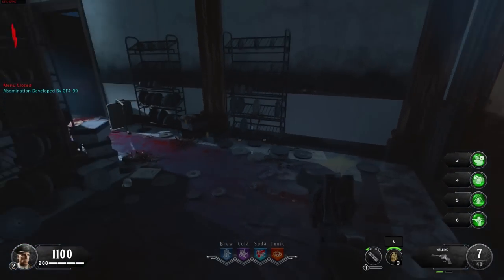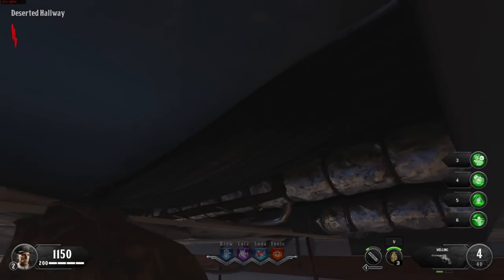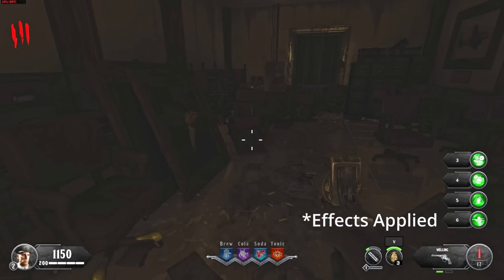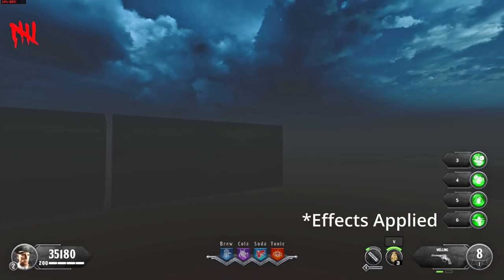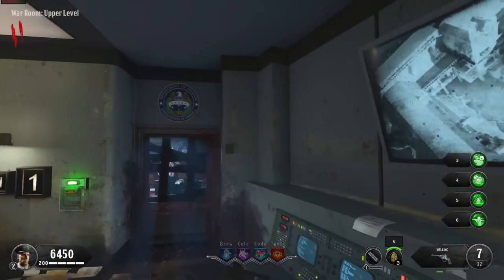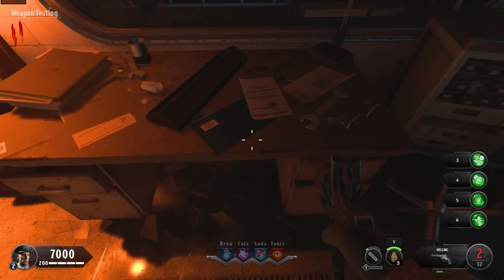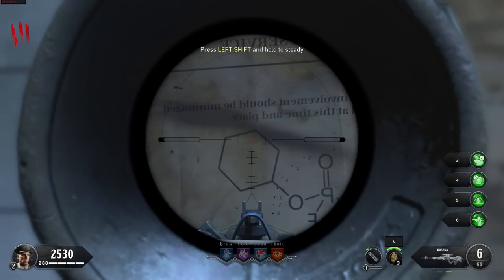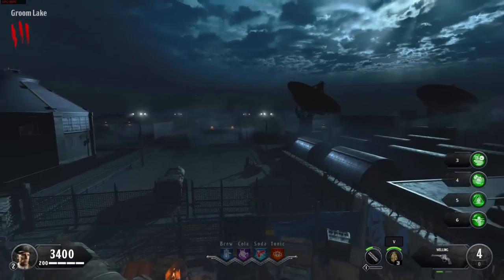Returning to the Halls of the Pentagon | Outside Classified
Hello...

Looks like you've found the description. Welcome to the world of Awesome: A land of good times, comedy, and unnecessary information.

Once again, we find ourselves at the Pentagon, searching through the halls to see what secrets lie outside the map. It was a ton of fun going outside Classified and comparing it to Five. There were many details, some of which I'm still quite puzzled about, and many hidden locations. Plus...something is hiding in the hangar at Area 51...

*All the above links have been used by me and to my understanding were safe at the time of upload. As always when downloading things from the internet, it is at your own risk.

*Never use a mod menu to exploit the game or harass others. My use of mod menus has always been to explore the game in ways not originally intended for entertainment and educational purposes. I do not support hacking or abusing mods to tamper with another player's experience.

Time Stamps:

0:00 Intro
2:05 First Window
3:16 Hidden Hallway
5:20 Spawn
8:34 New Hidden Rooms
11:33 Central Filing
13:47 New Hallway Connection
14:34 Main Offices
15:59 River Entrance & Hidden Sign
16:37 Berlin Wall Room & Vietnam Room
17:43 Strange Unfinished Hallway
19:04 Ascension Rocket Room
20:29 Speed Cola Hall
21:36 Unfinished Staircase
22:57 ThatWasAwesome
23:56 1st Elevator Shaft & Hidden Elevator
25:29 Teleporter Rooms & Master Spawner
27:22 War Room: Upper Level
28:42 TEDD Blueprints & Chalkboard
32:06 War Room: Lower Level
34:07 Images of Old Zombies Maps
35:32 The Globe & Teleporters
36:28 Server Room
38:12 2nd Elevator Shaft & Hidden Elevator
40:23 Start of the Basement
41:04 Weapon Testing: Wonder Weapons, Teleporter, & Zombie Containers
43:28 Hallway Windows & TranZit Comparisons
44:52 Morgue: Mysterious Writings
46:10 Porcine Research: Hidden Note & Hidden Room
49:33 Inner Sanctum
51:27 Finding the Pack-a-Punch
52:41 Groom Lake: Area 51
54:02 Outside of Groom Lake
54:59 Hangar 04's Secret
56:47 Main Hangar
58:09 Outro